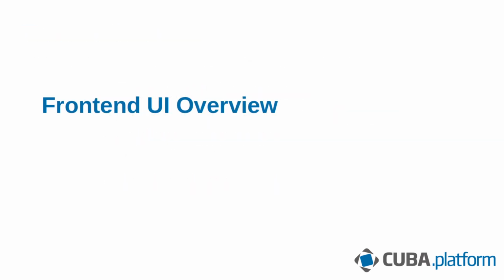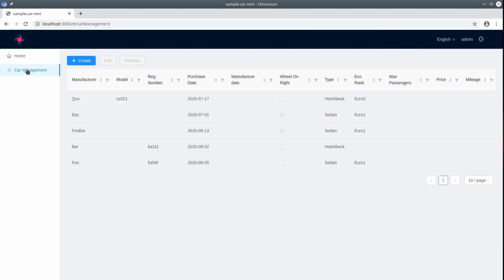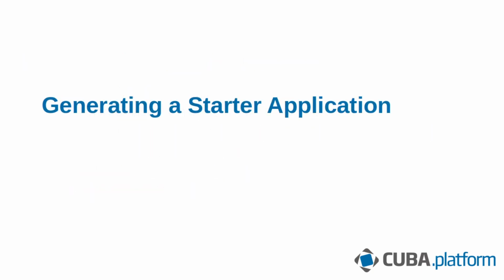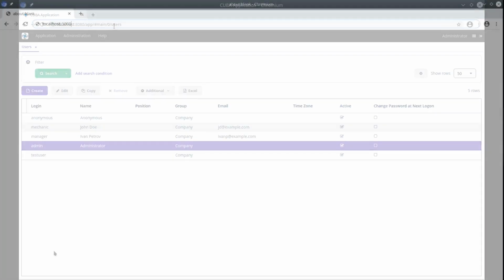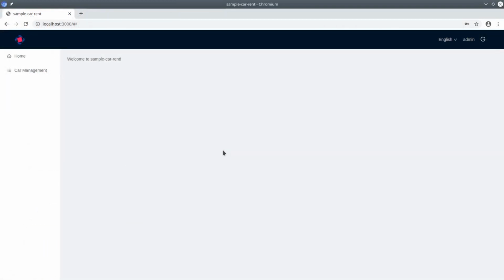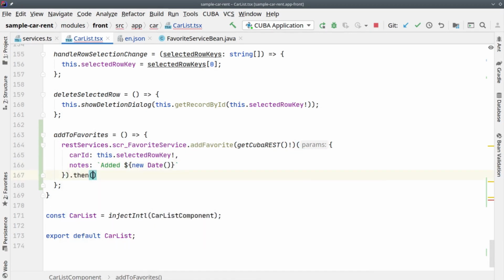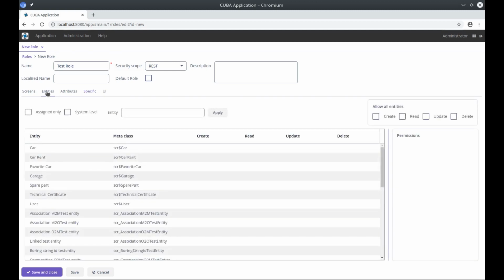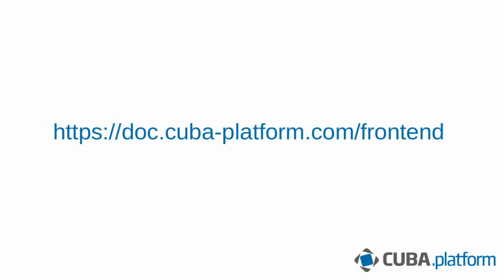Frontend UI Quick Start (React)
This Quick Start shows how to create a React-based Frontend UI application and covers the following topics:
- Frontend UI Overview
- Generating a starter application
- Adding components
- Using services
- And configuring security

For more information about React UI please refer to the documentation
If you have any questions create a topic on the Forum